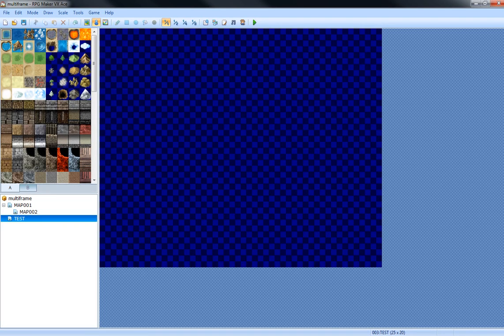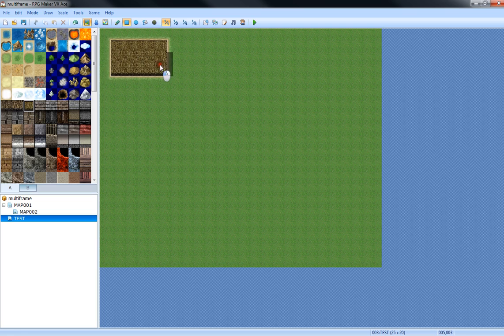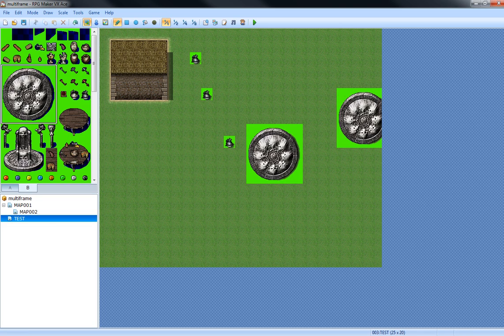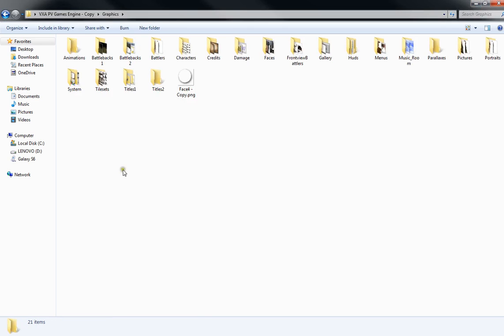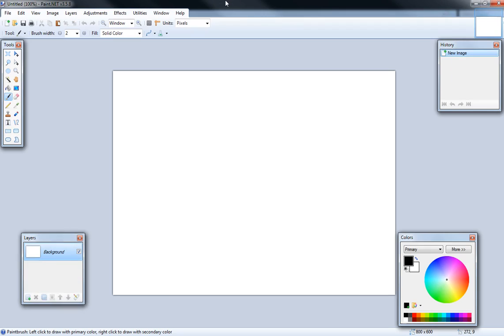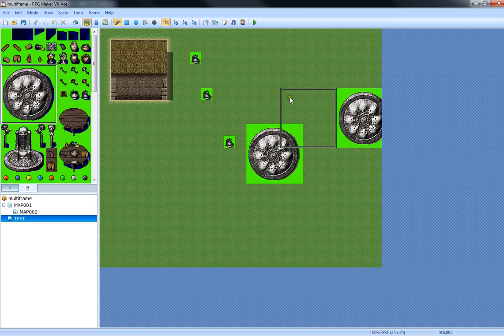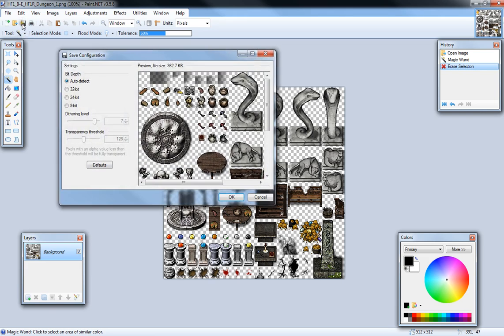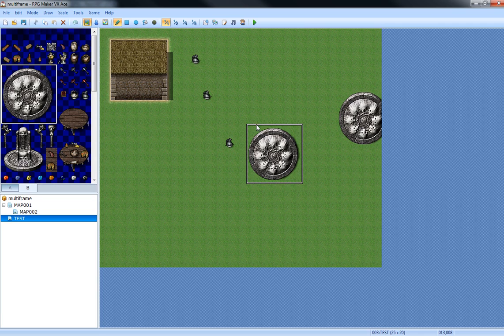RPG Maker VXA Tileset Color Fix using Paint.Net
Sometimes, when importing tiles into RPG Maker, they have a weird white or green background when you use them in game. This video shows that you need to go into the Project Folder and fix the image itself using an image editing software.